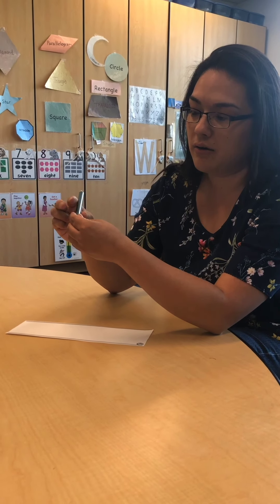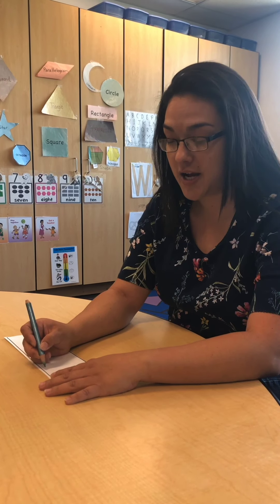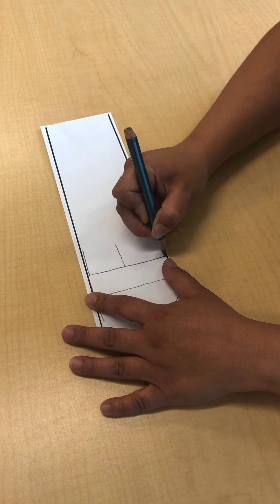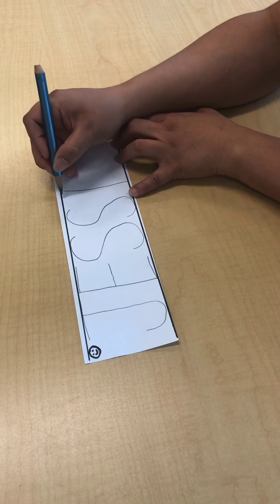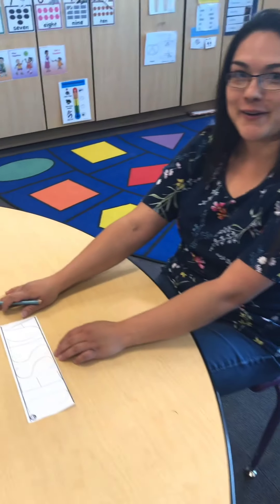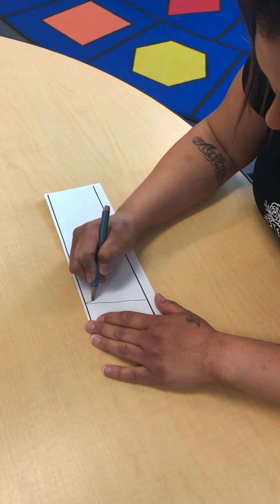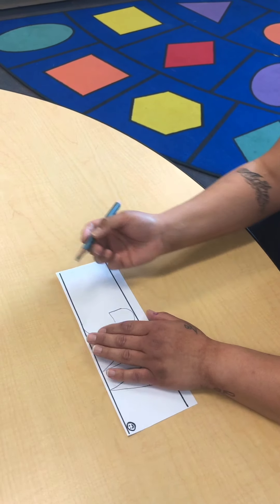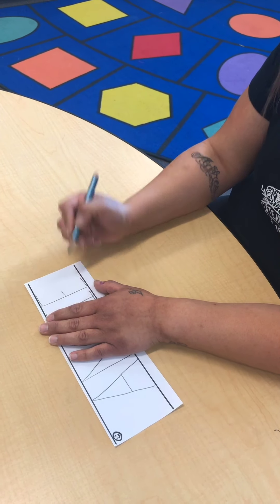Ms. Jessica & Ms. Angie - Name writing